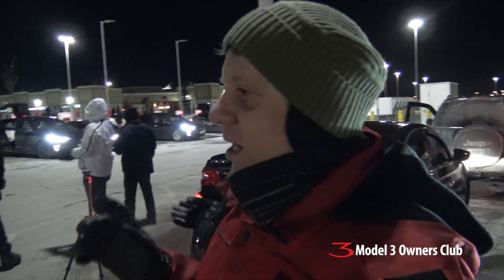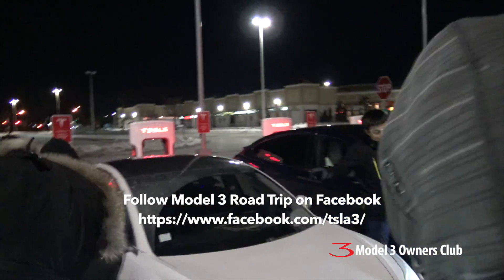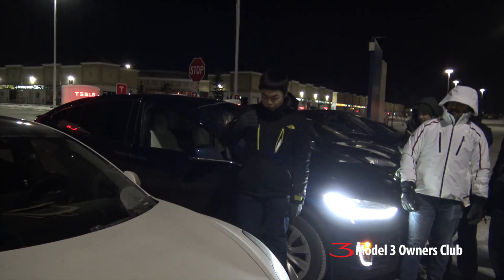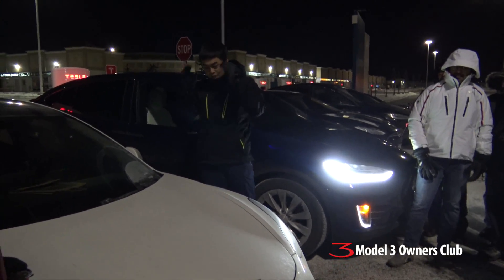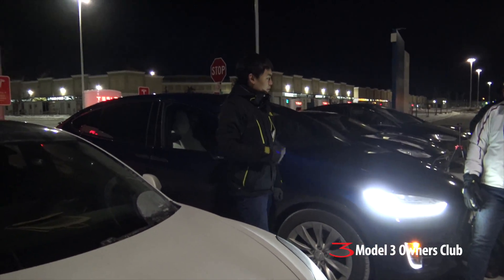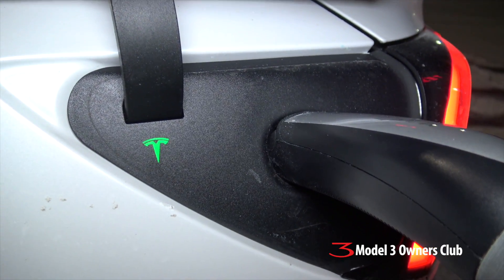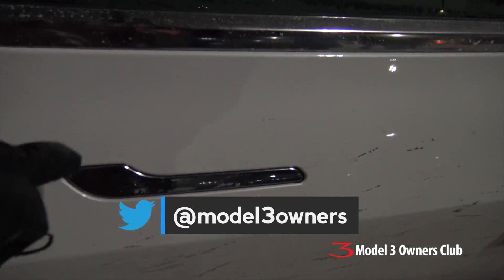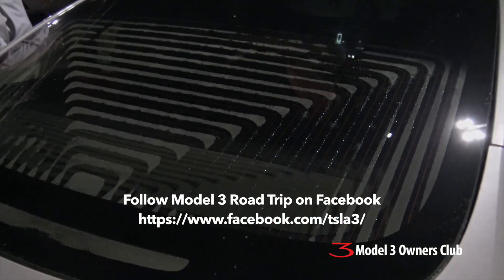Model 3 Road Trip hits Toronto! | Model 3 Owners Club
You You Xue arrives in Toronto @ 3AM with his Model 3 during his North American cross country trip and we were there to capture it all and get an interview. Hope you enjoy!